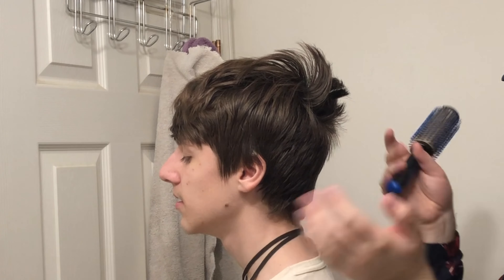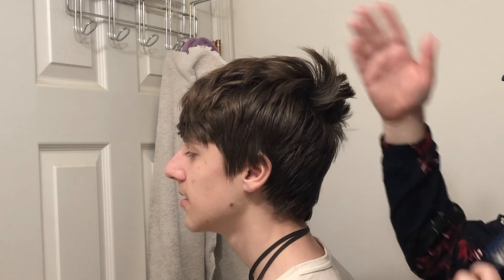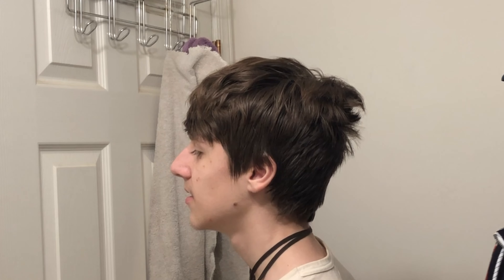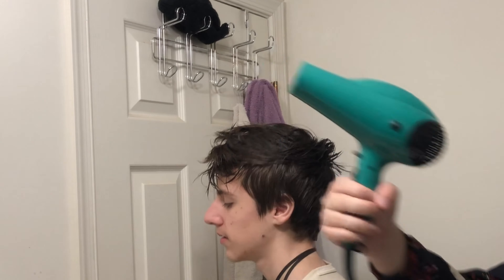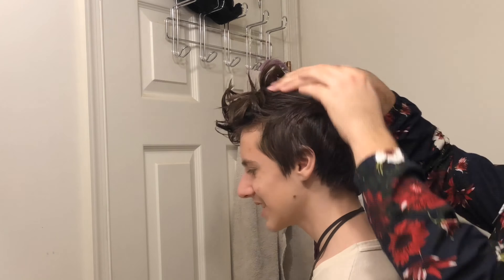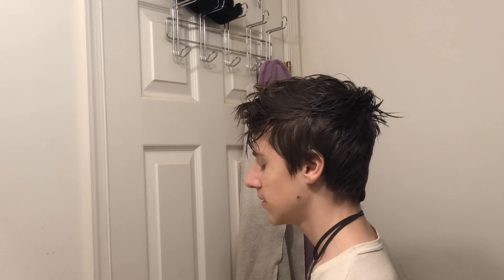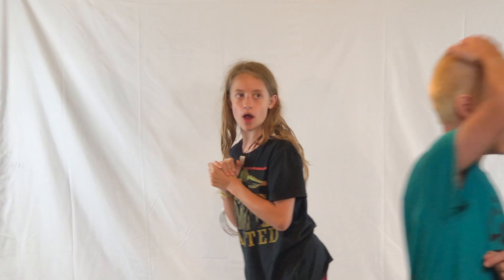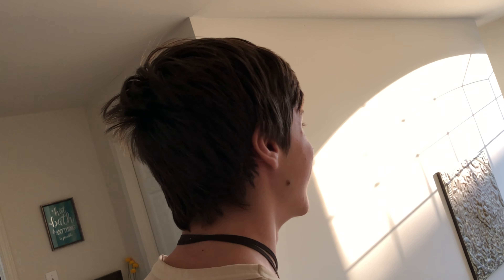How to Correct a Cowlick (easily fix the hair sticking out the back of your head)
Hey guys, I’m finally back! So glad to be making videos again😌 Today I’ll be sharing with you something I’ve learned to deal with through personal experience, and I hope that I can help any of you that may be struggling with the same thing. The way you perceive yourself and your hair can really have an impact on your self esteem, just know that your perfect the way you are and if there’s anything you can do to boost your confidence, do it!